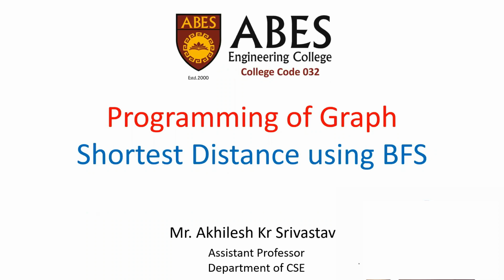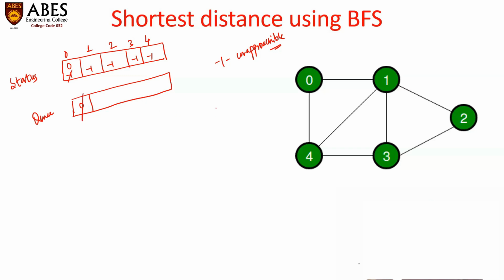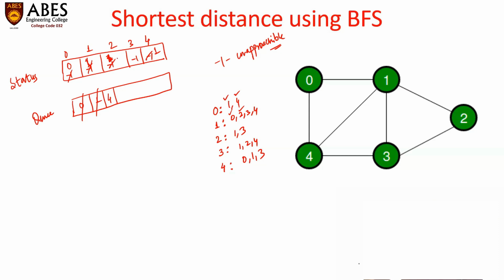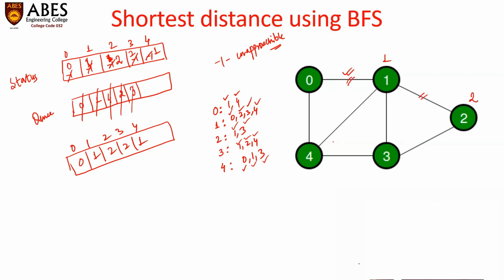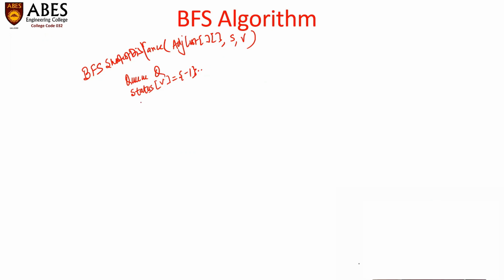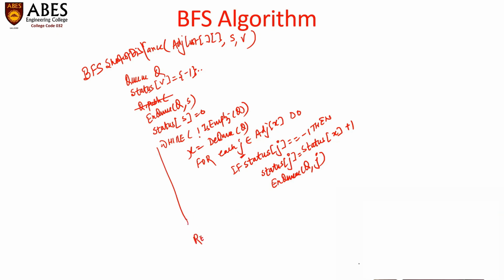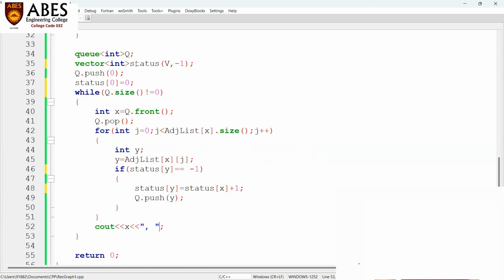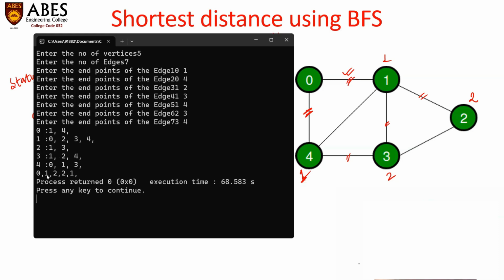Shortest Path using BFS | Programming of Graph | Data Structure |ABES Engineering College, Ghaziabad